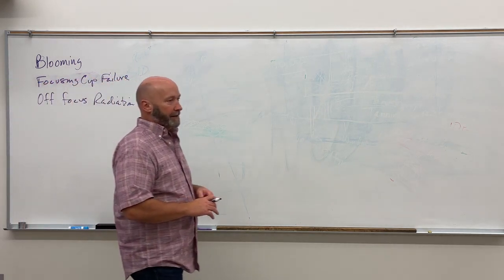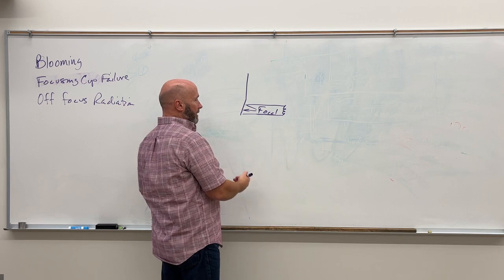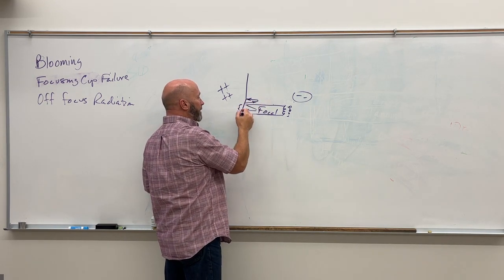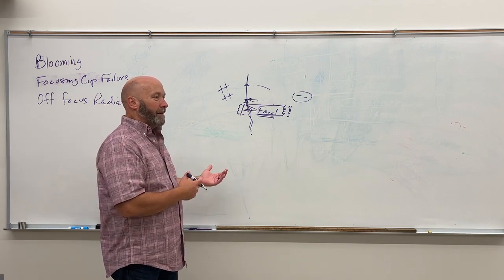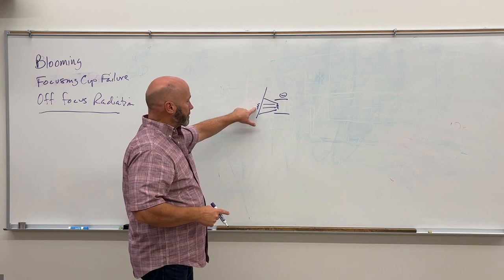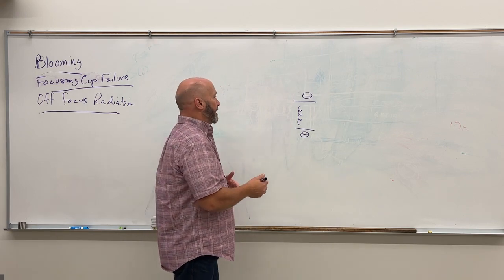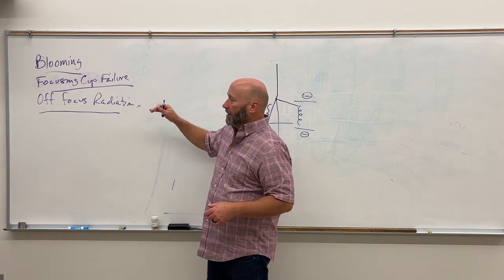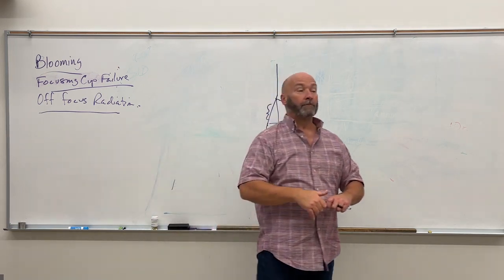Rad Tech Basics- Chapter 7- 3 missing pieces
Off focus radiation, blooming of the space charge, failure of the focusing cup